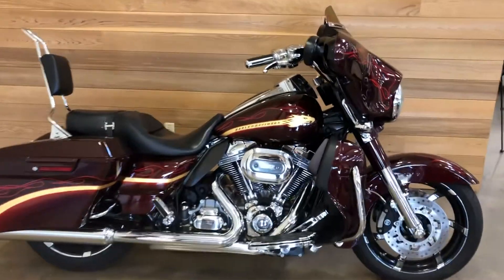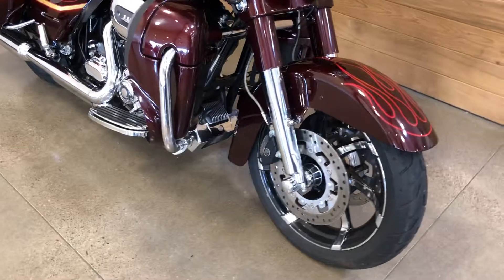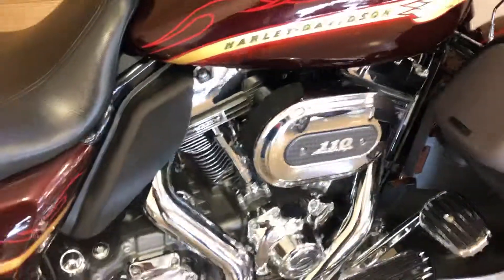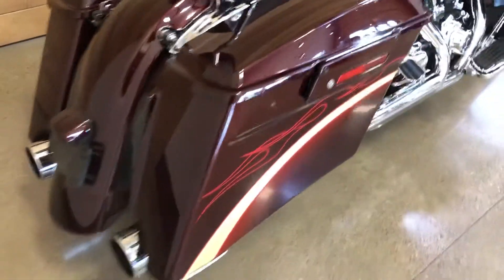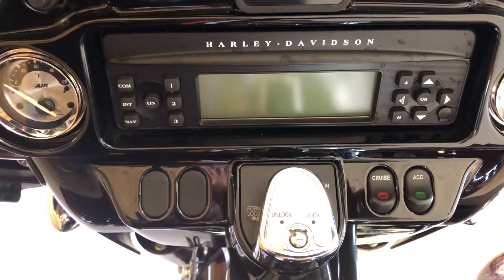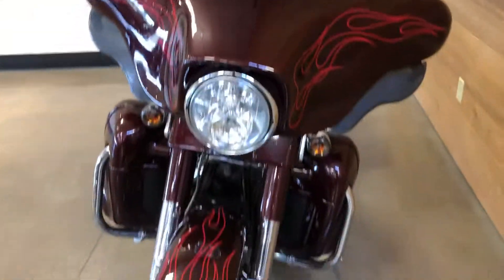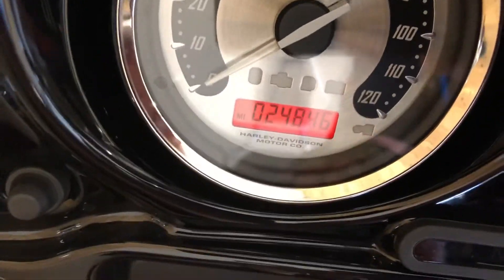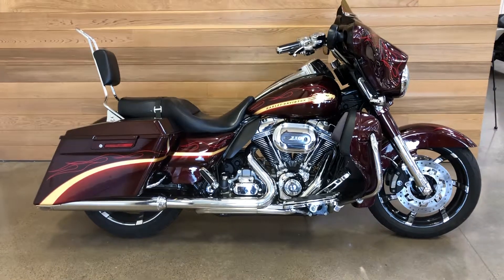2010 Harley-Davidson CVO Street Glide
HD Custom Painting, 110" Twin Cam,